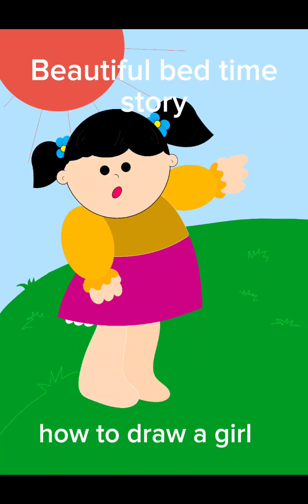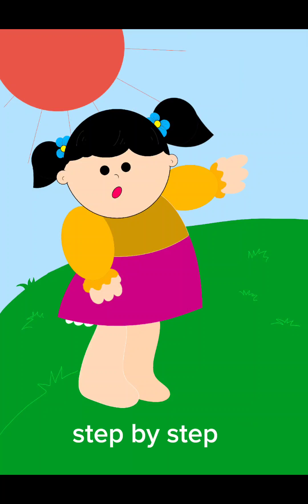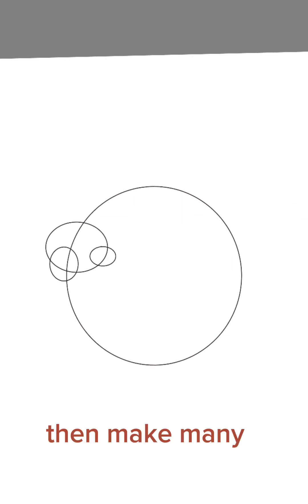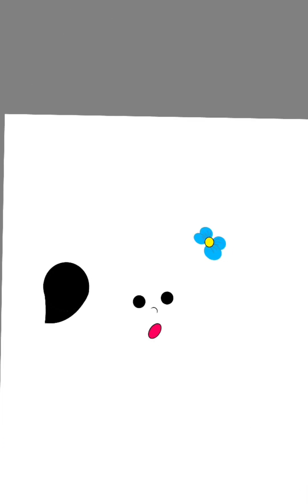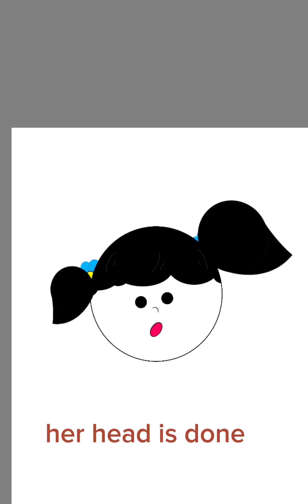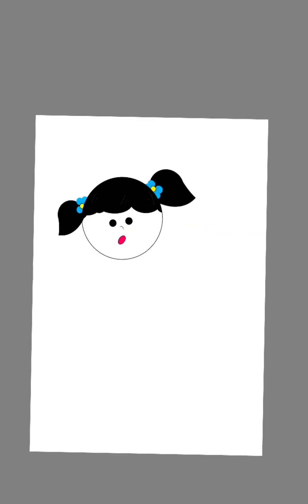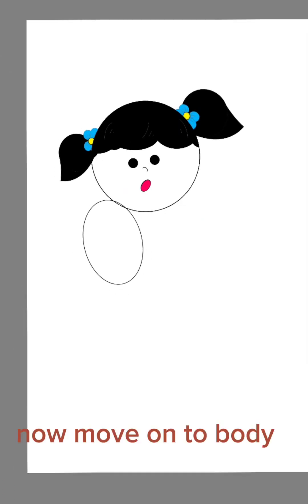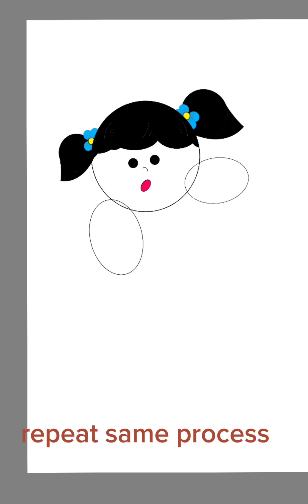A BEAUTIFUL STORY OF AMY |bed time story